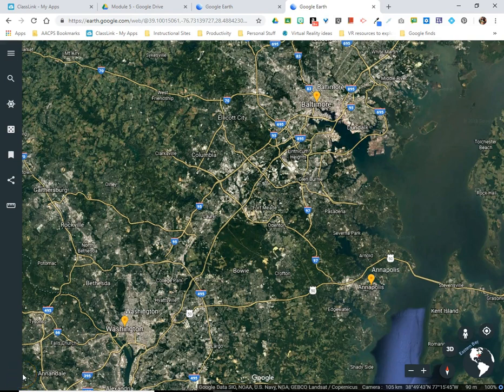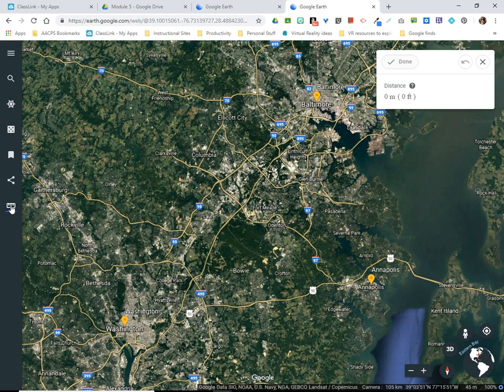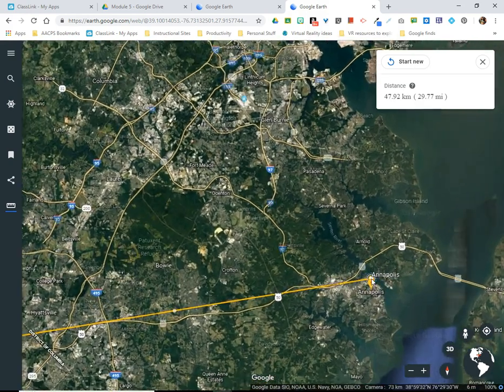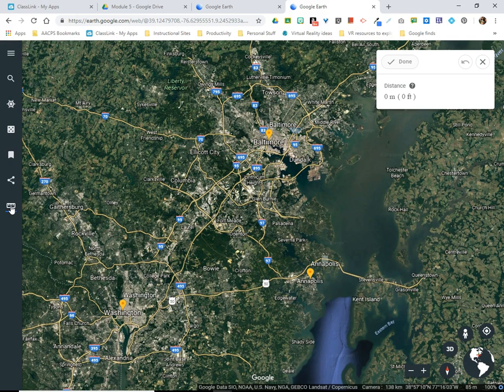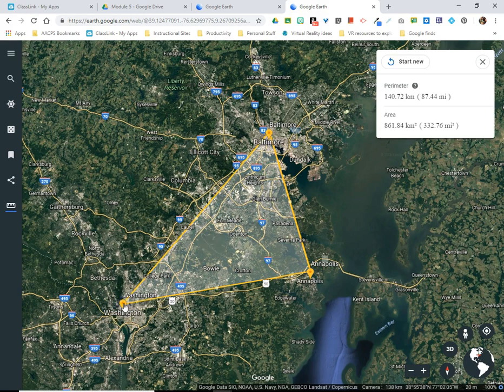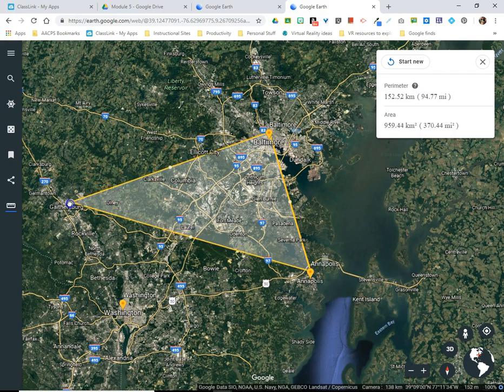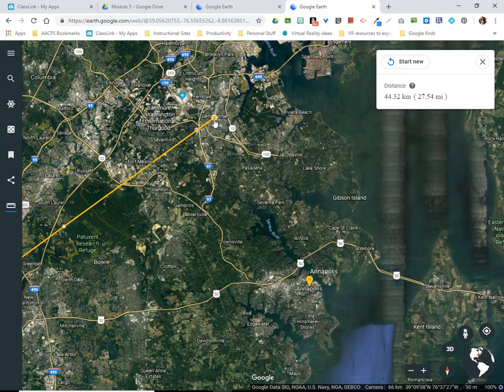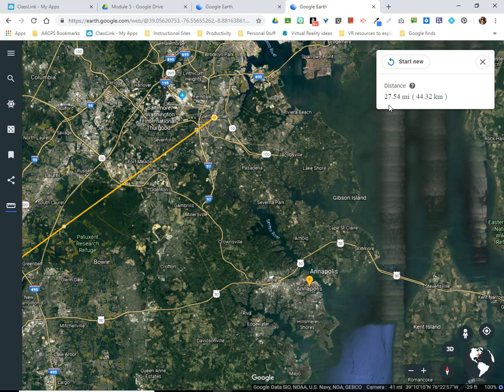Google Earth: Video 6 Measurement tools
This is the sixth and final video in a series about the features available in the online Google Earth platform. This video covers the Measurement tools that allow a user to measure the distance between two location, or the perimeter or area of a selected location by closing a shape to make a polygon around that location.